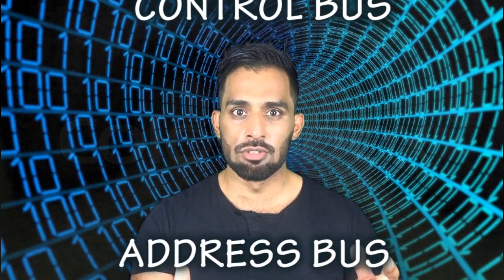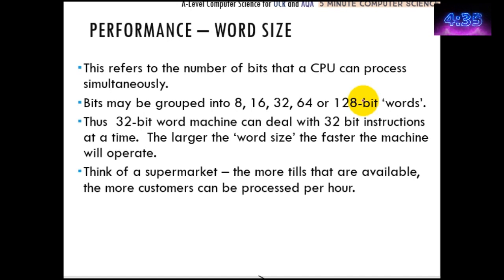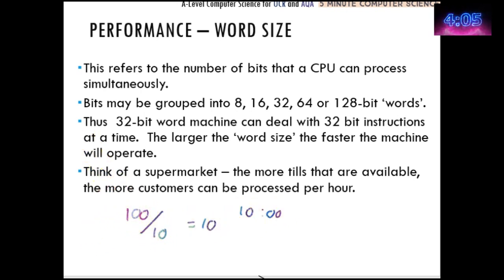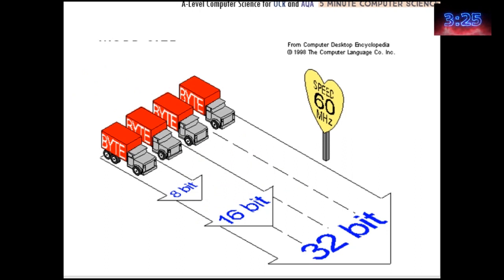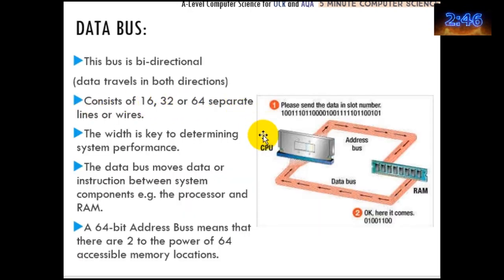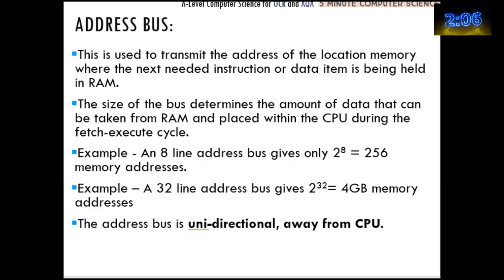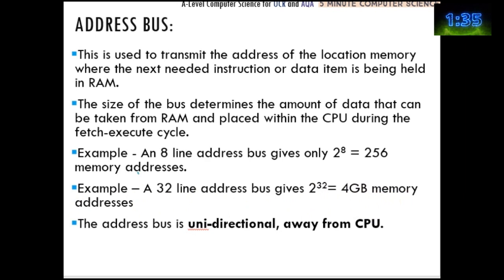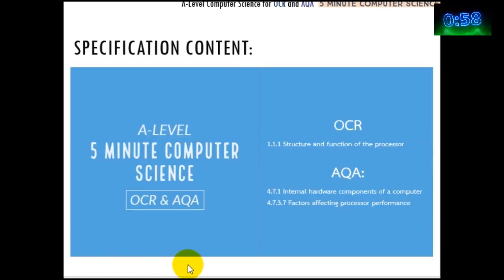Tutorial 2. Control Bus, Address Bus, Data Bus, Word Size OCR AQA – in 5 minutes!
A-Level Computer Science tutorial on: Control Bus, Address Bus, Data Bus, Word Size in 5 minutes!
Suitable for OCR and AQA and EDUQAS
Also suitable for GCSE Computer Science.